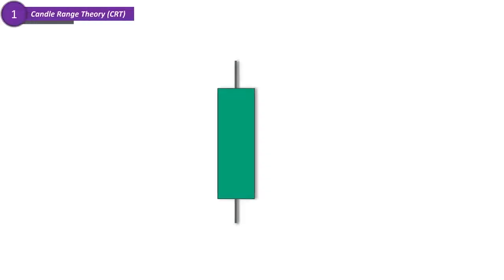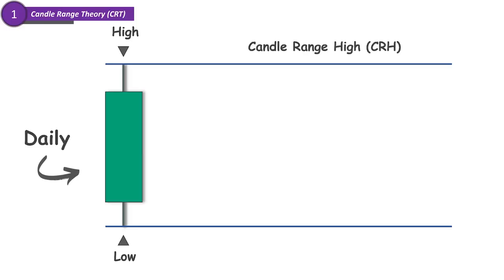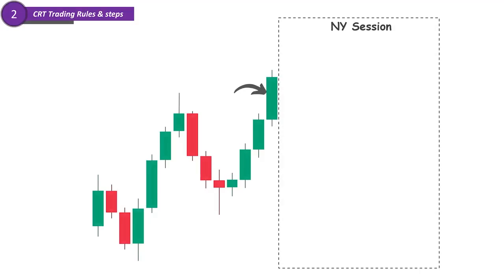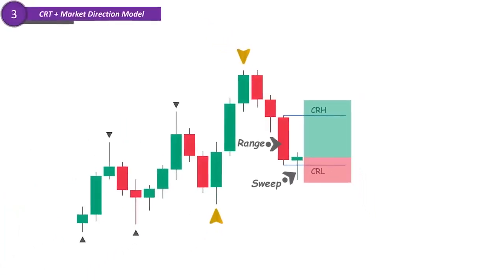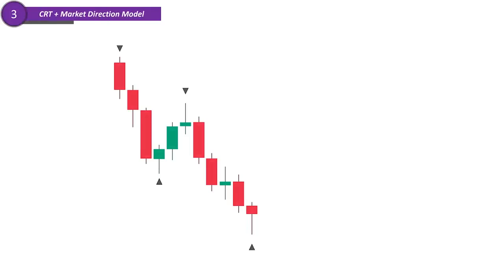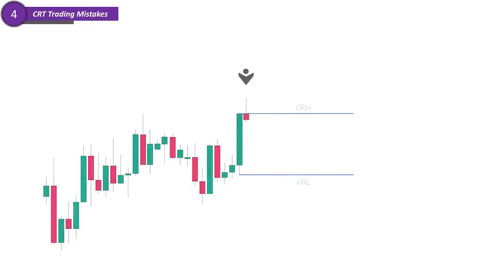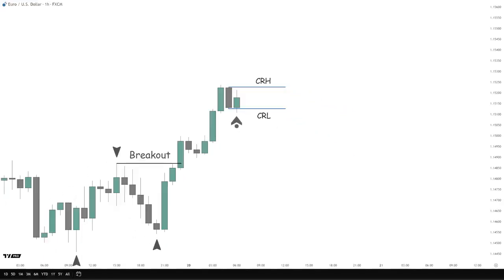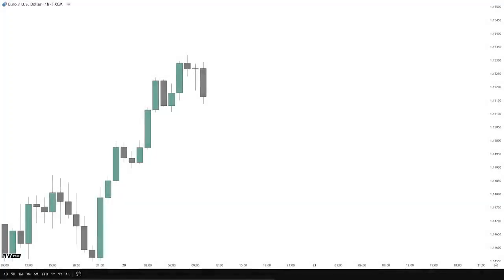Candle Range Theory (CRT) – Full Explanation | Master Market Structure & Price Action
Welcome to the most in-depth breakdown of Candle Range Theory (CRT) on YouTube! Whether you're a beginner or an experienced trader, this video will give you a solid understanding of how to use CRT to analyze price action, improve entries, and manage risk like a pro.
🕯️ What is CRT?
Candle Range Theory focuses on analyzing the range (high to low) of candlesticks in real time to understand market intent, momentum shifts, and potential reversals. By learning how to interpret candle ranges, you can anticipate moves before traditional indicators react.
📌 In This Video You’ll Learn:
What Candle Range Theory is and why it matters
How to calculate and interpret candle ranges
Identifying strong vs. weak candles
Using CRT for entry, stop-loss, and take-profit placement
Real chart examples & live analysis
Tips for integrating CRT into your current trading strategy
💡 Perfect for traders who use:
✅ Price Action
✅ Smart Money Concepts (SMC)
✅ ICT (Inner Circle Trader) Concepts
✅ Supply & Demand Zones
✅ Scalping or Swing Trading
📈 Start trading with more precision and confidence by mastering Candle Range Theory.